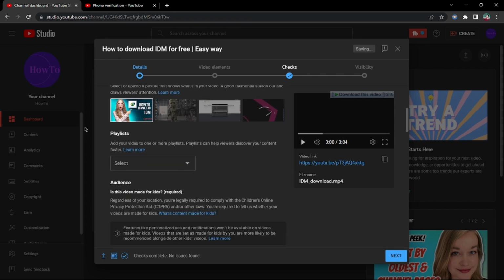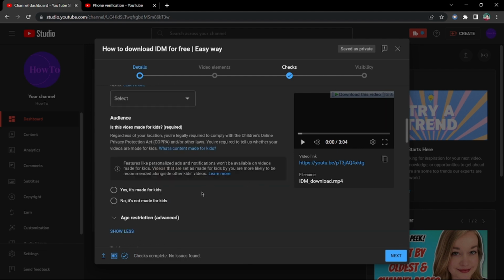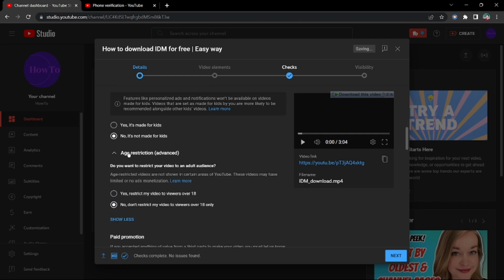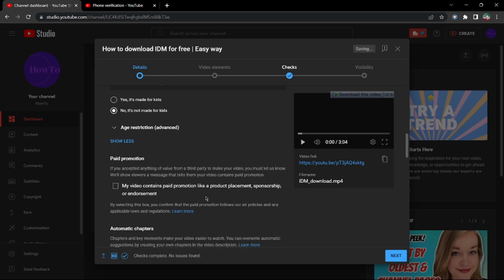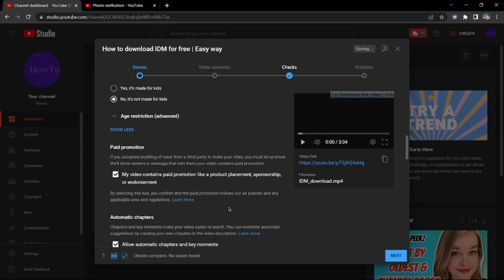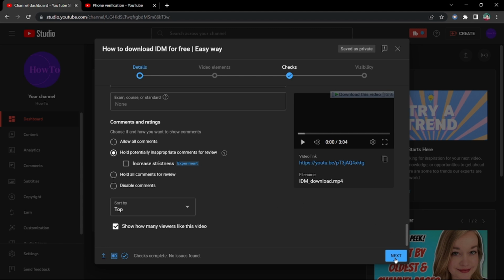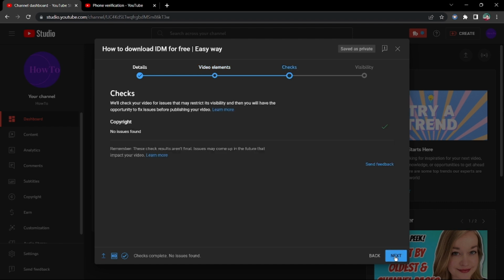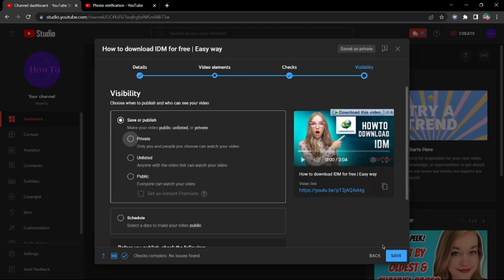How to upload Video on Youtube for beginner | Easy Way | MetaEd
Welcome to MetaEd, your ultimate destination for knowledge and learning! Our channel is dedicated to providing high-quality educational content across various disciplines.